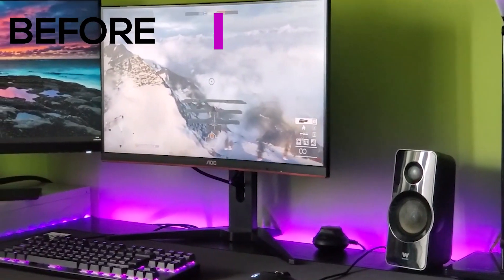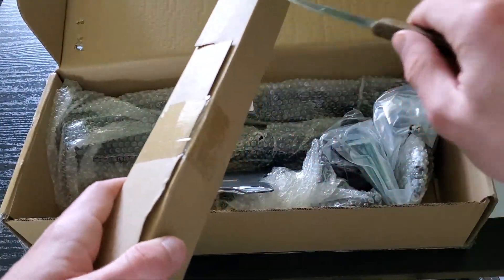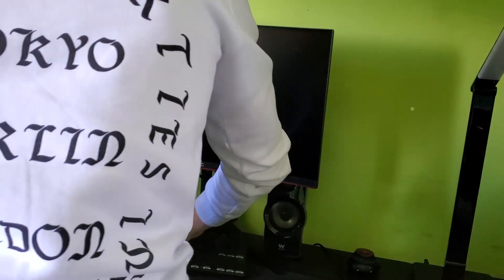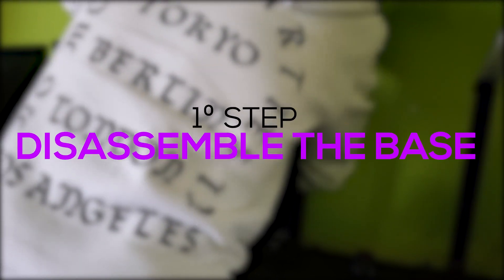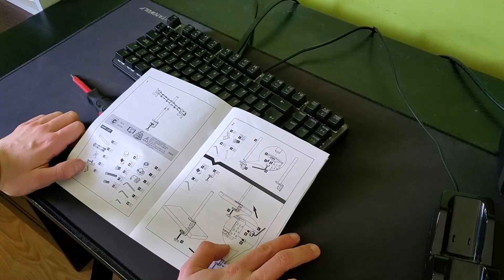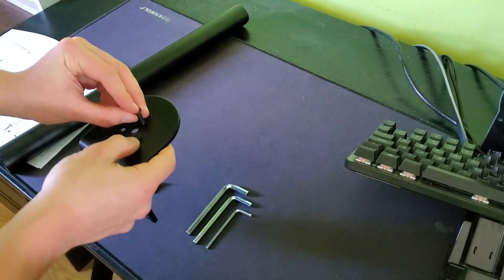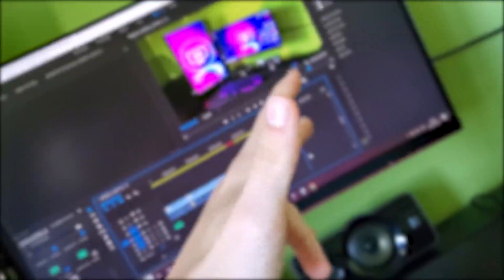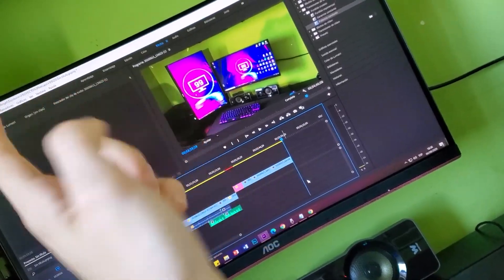HOW to Install a DUAL MONITOR ARM!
How to Setup a Dual Monitor Arm!

Here you all have the links of my Setup, PC and Tech that I use to create content :)

▬▬▬▬ MY SETUP ▬▬▬▬

▶ Black L Desk
▶ Autofull Gaming Chair (Use code 99setups)
▶ 144Hz Gaming Monitor
▶ Vertical Monitor
▶ Monitor Arm
▶ Custom Keyboard
▶ Gaming Mouse
▶ Productivity Mouse
▶ Custom Coiled Cable
▶ XL Gaming Deskmat
▶ Boom Arm / Microphone Stand
▶ Dual Xbox Charging Station
▶ Xbox Controller
▶ Headset Stand (Black)
▶ TV RGB LED Strips
▶ Desk and Wall LED Strips
▶ LED STRIPS DIFFUSER CHANNELS
▶ EGG RGB LAMP

▬▬▬▬ MY PC ▬▬▬▬

▶ PC Case
▶ AIO / CPU Cooler
▶ RGB FANS
▶ PSU Cables
▶ RGB SSD
▶ RGB SSD M.2
▶ Neon PC Led Strip